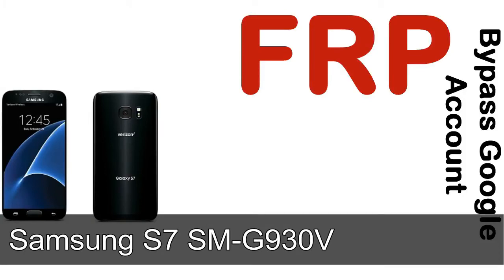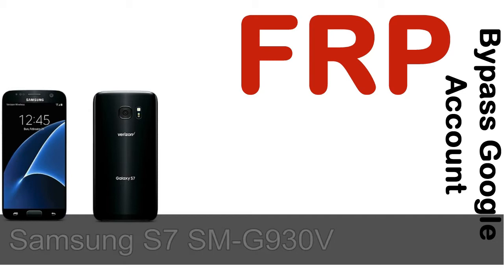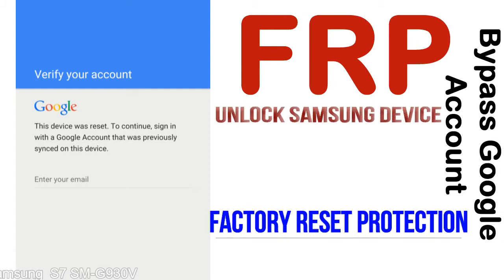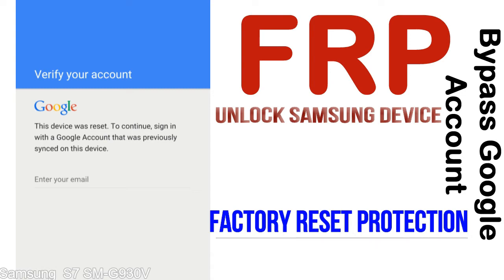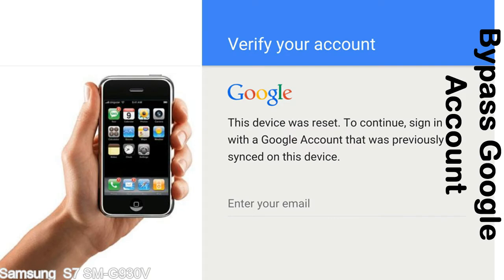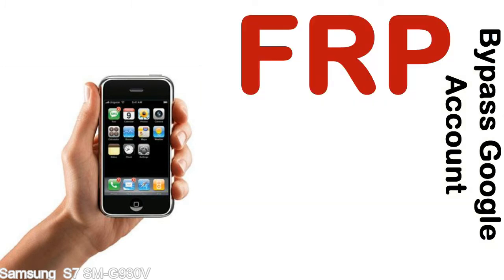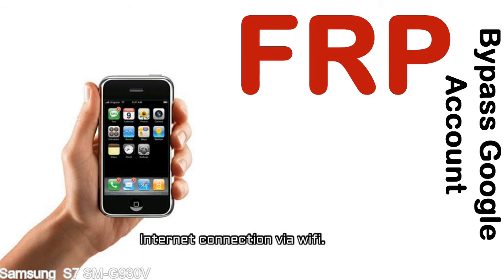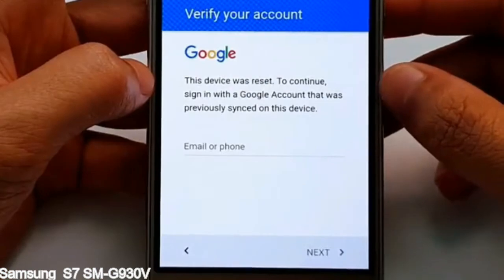How to Unlock Samsung Galaxy S7 SM G930V Google Account (Fix FRP)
I talk to you How to Unlock Samsung Galaxy S7 SM G930V Google Account Bypass and Fix FRP Lock (Hard/factory reset protection) Verify username and password.

Samsung Galaxy S7 SM G930V FRP Lock (Factory Reset Protection) is known as factory reset protection system a New Type of Security Lock.

Hard Reset Protection is automatically activated when you set up a Google Account on your Samsung Galaxy S7 SM G930V device. Once FRP is activated, it prevents the use of a phone after a factory data reset, until you log in using a Google Account username and password previously set up on the Samsung S7 SM G930V model.

Here is a step by step guide on how to Bypass Google Account on your Samsung Galaxy S7 SM G930V device:

Step 1. In case you have already hard reset (you will be able to see a Warning "Verify your account") on your Samsung S7 SM G930V, then see this step.

Step 5. enter your Samsung Galaxy S7 SM G930V URL tab, Enter URL press Go.

Step 8. open FRP Bypass Apps on Samsung S7 SM G930V phone, See a Re-type password menu, press right-top 3down ... tab and press Browser sign-in tab and press ok.

Now, Samsung Galaxy S7 SM G930V Google Account Bypass success.